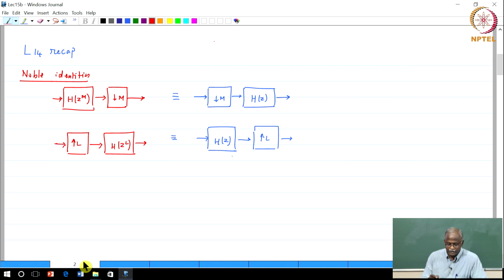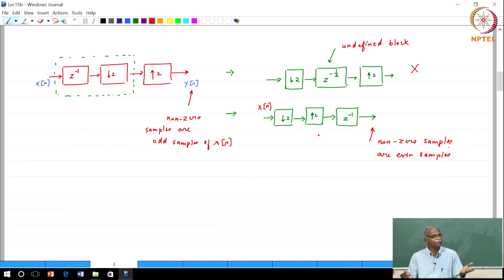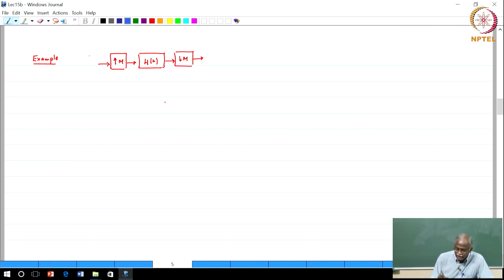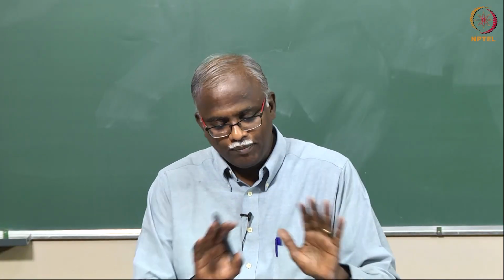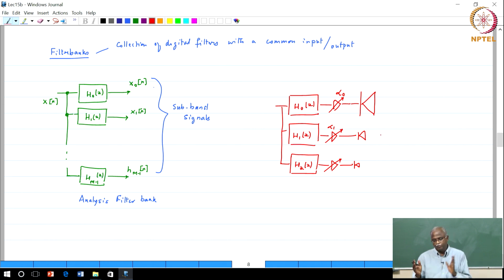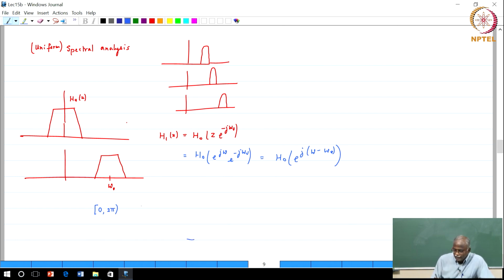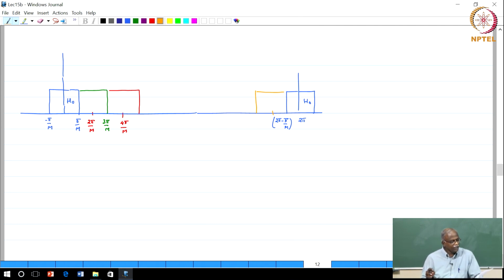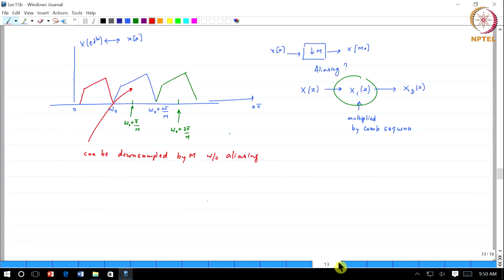Introduction to Multirate Filter Banks